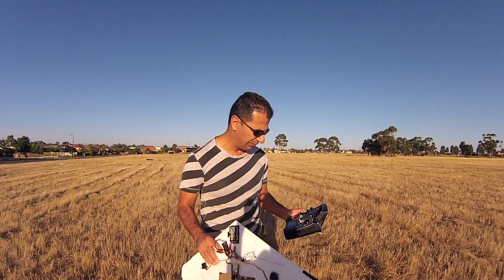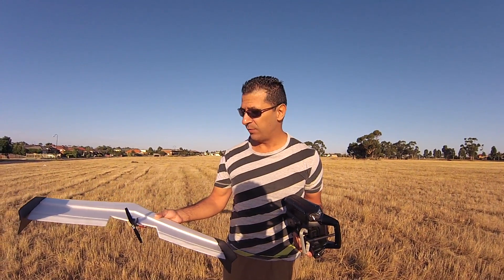FPV Wing Test Prototype Design - First Flight and Trimming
This is testing the idea of a symmetrical airfoil on a wing. First test went really well, just need a windy day and some wing loading tests to be done and then we're good to go. This was only a very quick build using Depron Foam, both 6mm and 3mm

The design is a cross between the TekSumo and the Zephyr

Will post more on this soon.